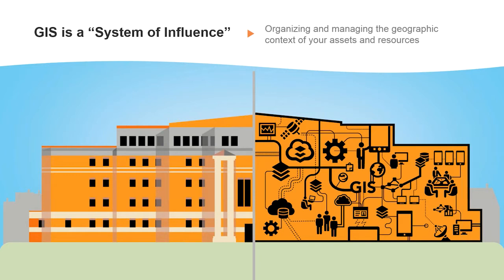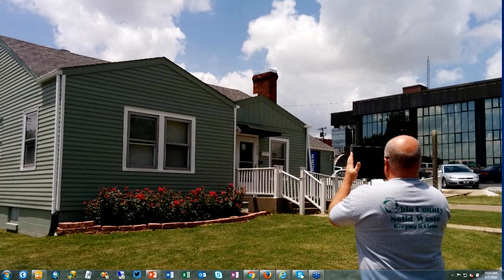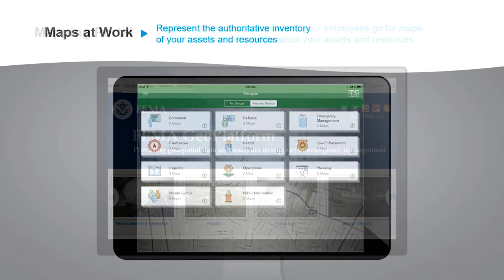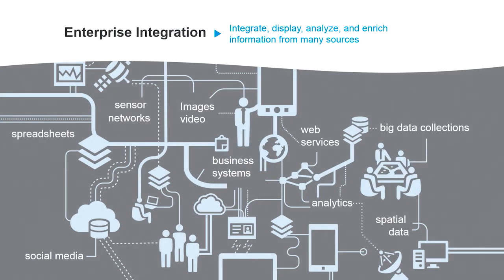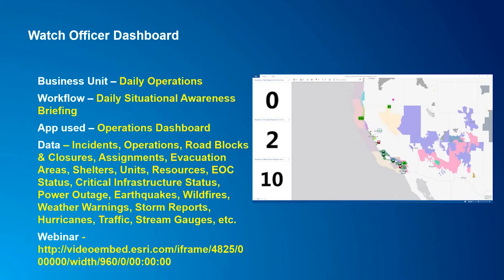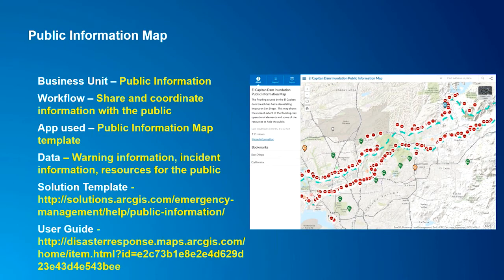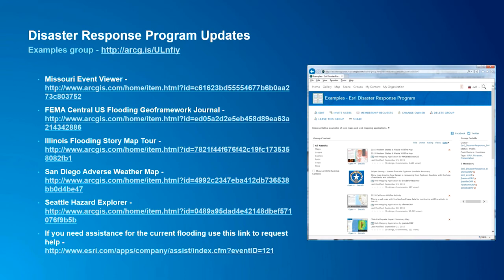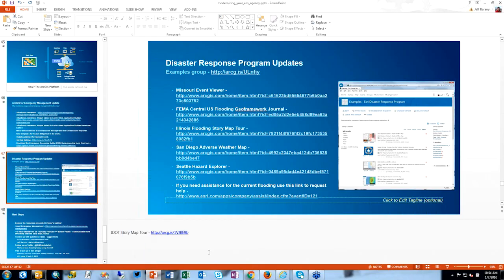Modernizing Your Agency with ArcGIS Online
In this webinar, learn how you can modernize your emergency management agency with ArcGIS Online.